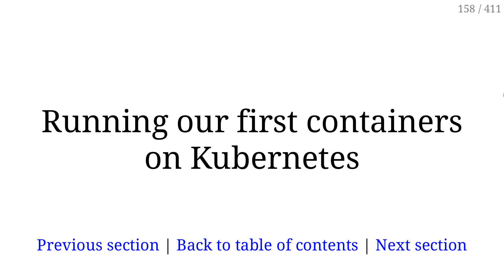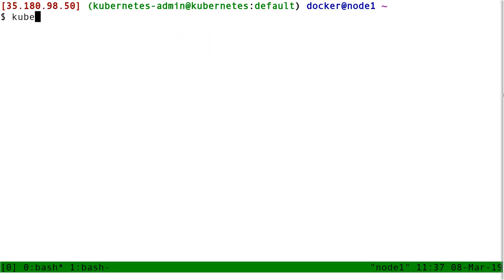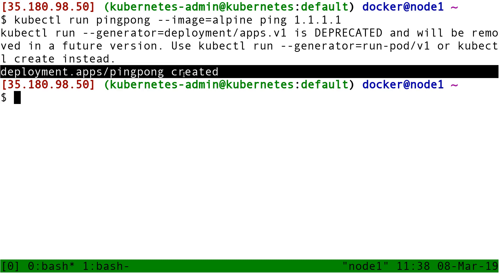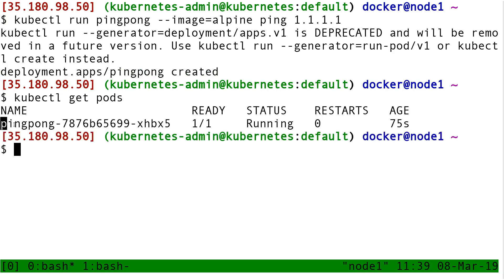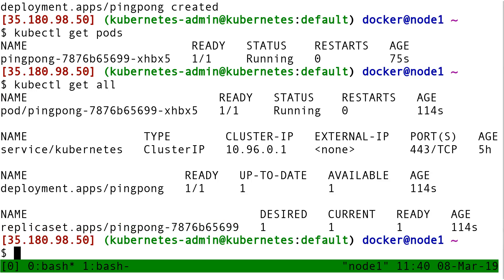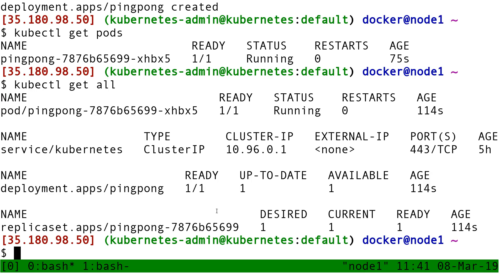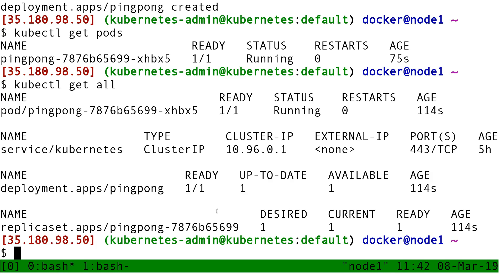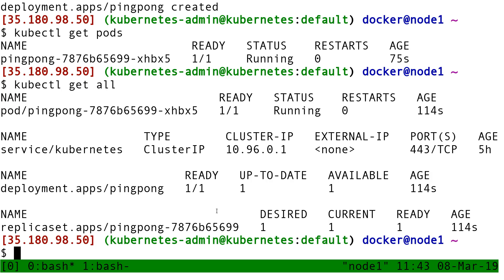211 - Running our first containers on Kubernetes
The "hello world" of Kubernetes.

⚠️ When this video was recorded, the "kubectl run" command did create a Deployment. Nowadays, "kubectl run" creates a standalone Pod. This means that if you follow along, you'll get slightly different results.